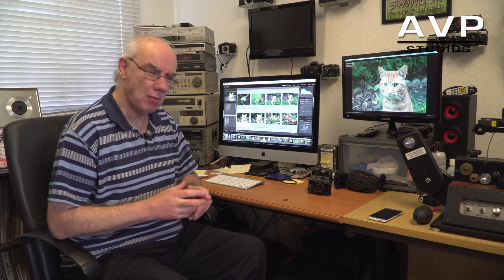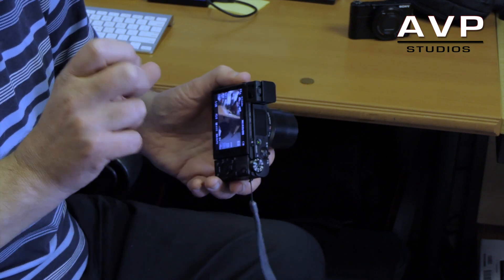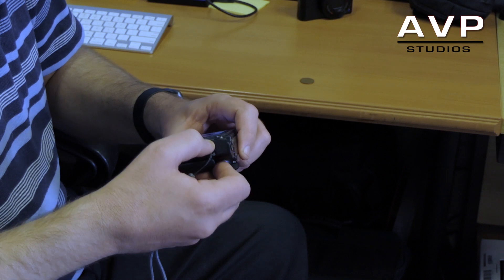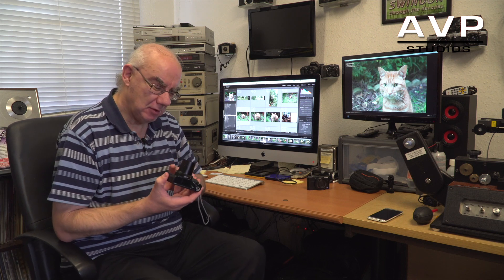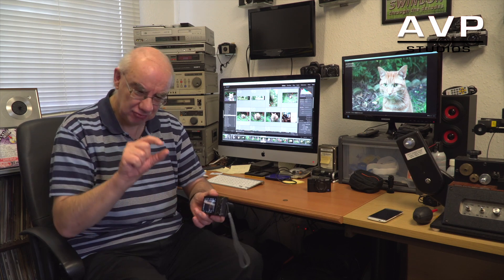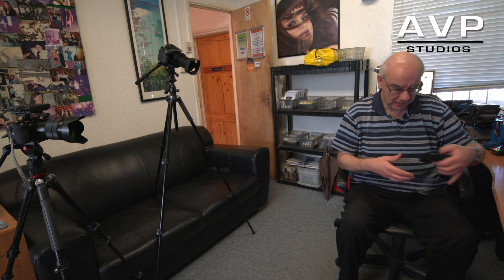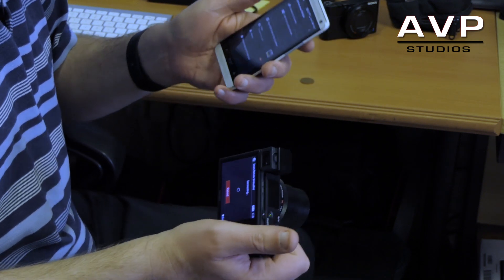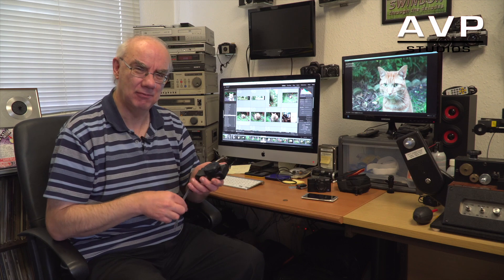Sony RX100iv review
In this video I review the Sony RX100iv compact, 4k camera.